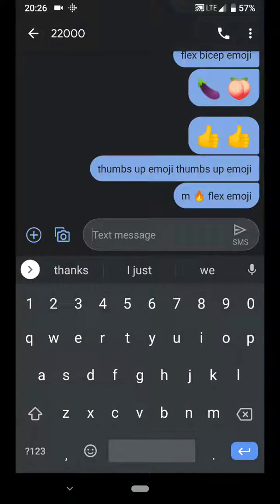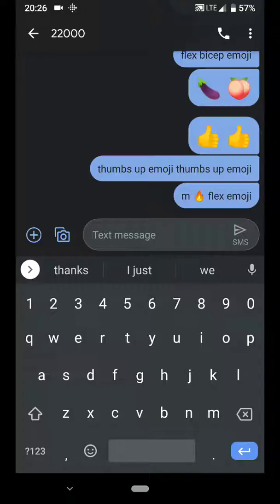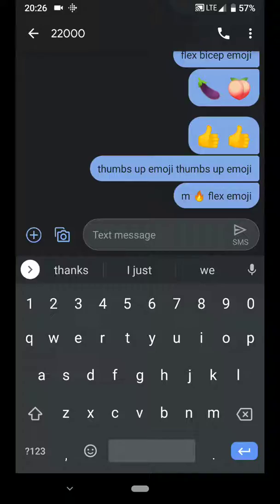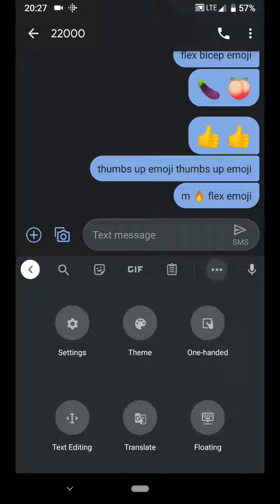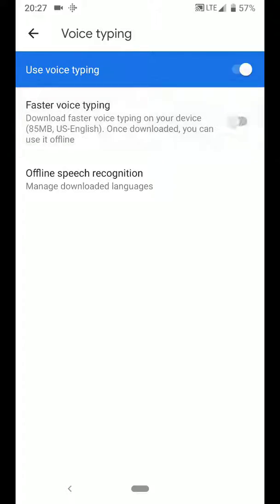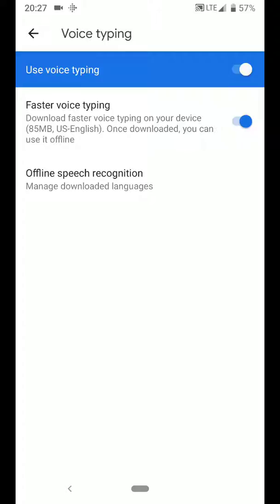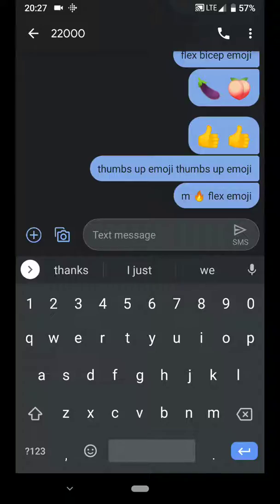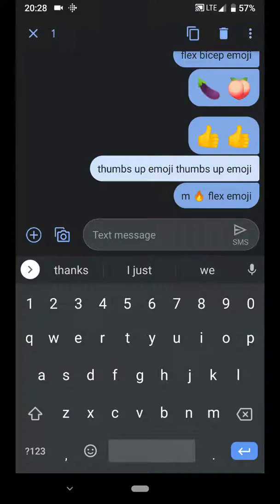how to fix voice to text dictating emojis in Gboard